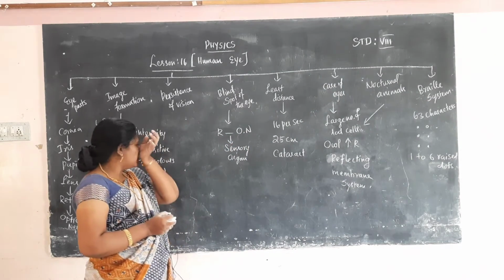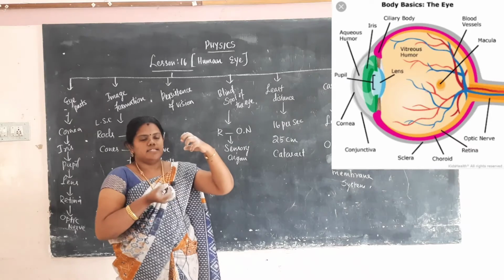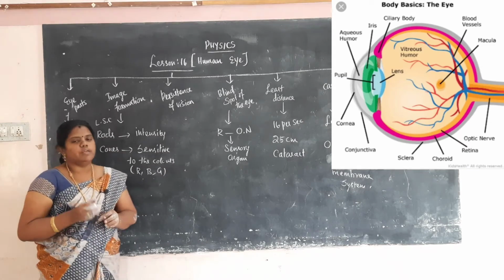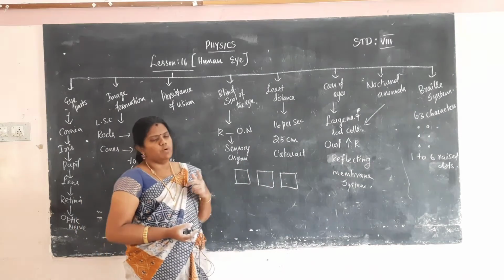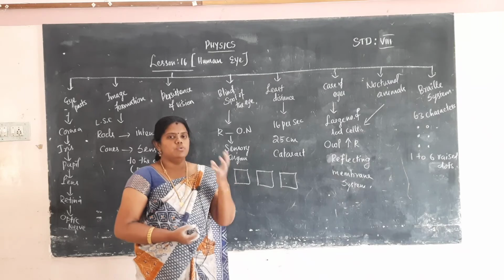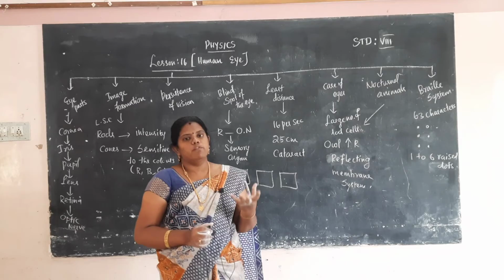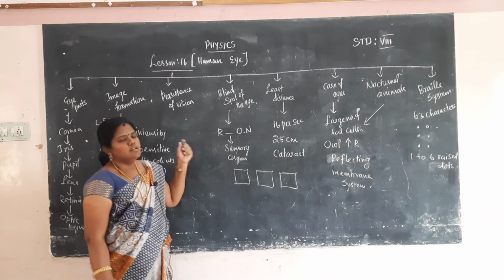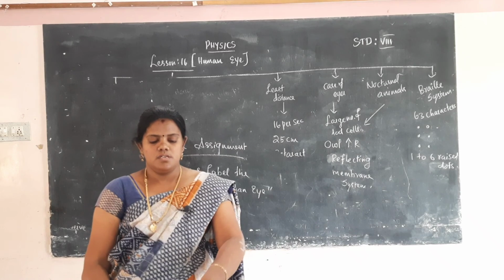VIII_PHYSICS_HUMAN EYE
CBSE SYLLABUS